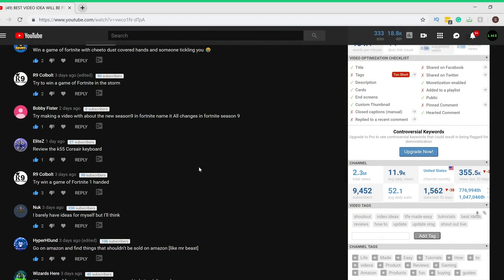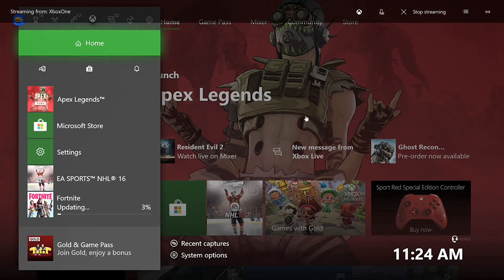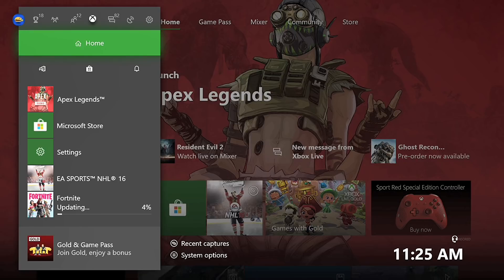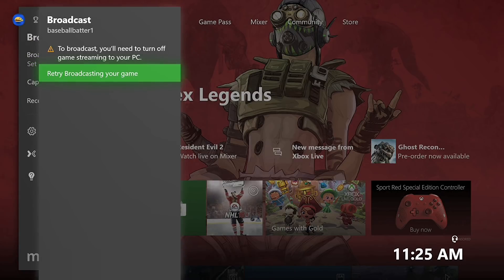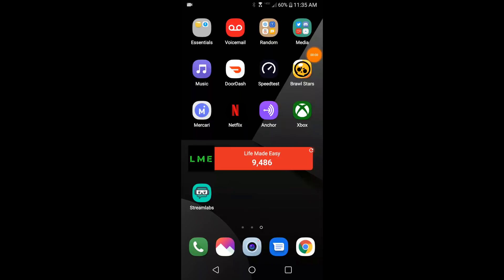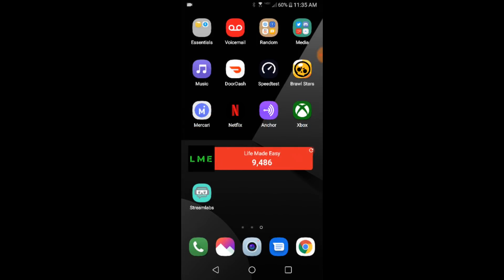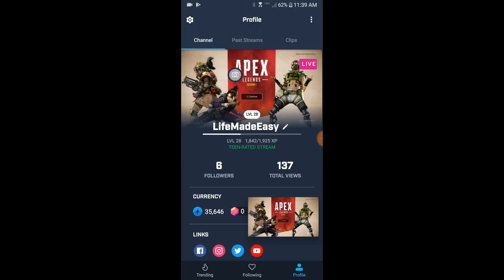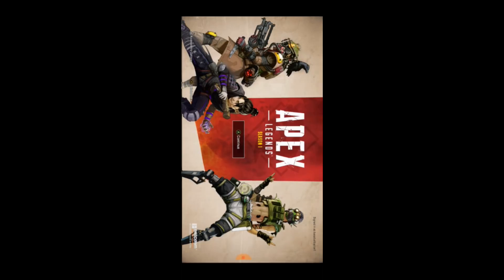NEW* HOW TO STREAM TO YOUTUBE ON XBOX ONE IN 2019(NO CAPTURE CARD/PC)